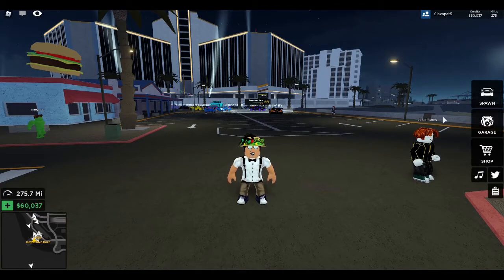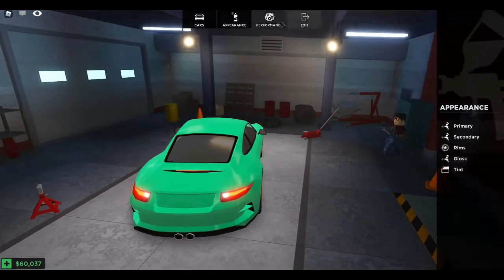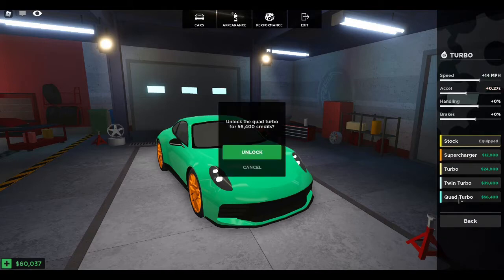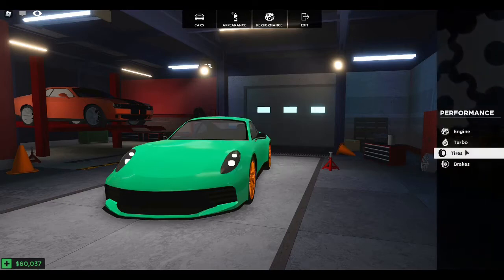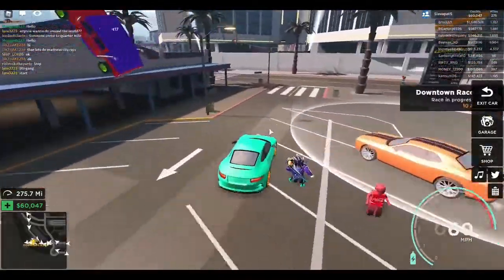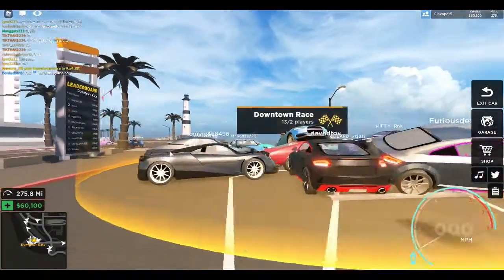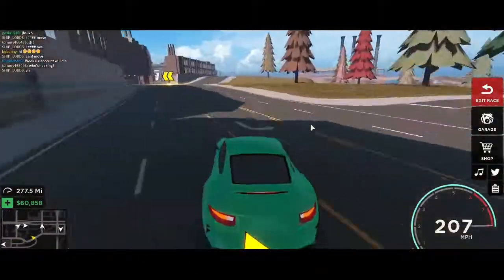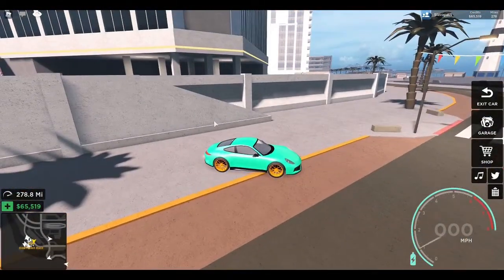Driving Simulator Update | Upgrades + Leaderboards [Roblox]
In this video I review the new Driving Simulator update and have a race full of chaos and suspense... hope you enjoy. Episode 27 of Update reviews.

I try to read all the comments and reply to pretty much each one but
sometimes I won't get a notification for it. If I don't reply just comment
on another video that has comments enabled.

and exclusive unlisted videos! Joining it will help as people can give
feedback! I don't really read the chat because i'm busy but I am
active in the announcement channels.

If you're here for a certain game, I will try to post as much
section or on my discord server.

I don't have an email but answer all the stuff on my Discord
on discord so I can set it up.

0:00 Driving Simulator

TAGS: roblox driving simulator update upgrades intense race